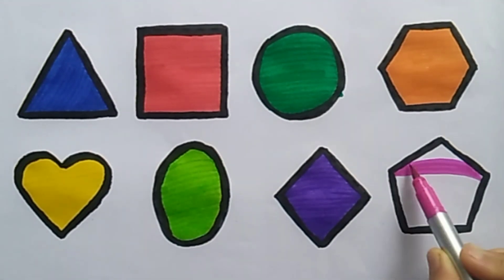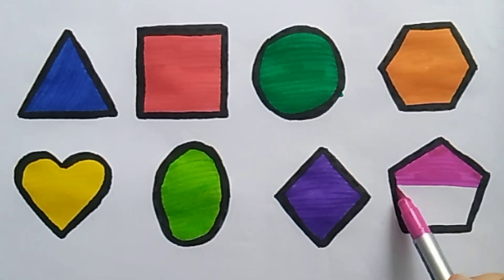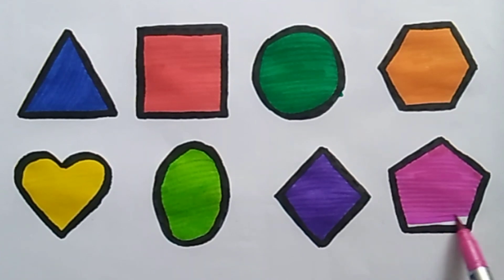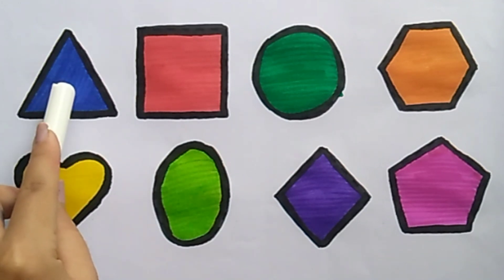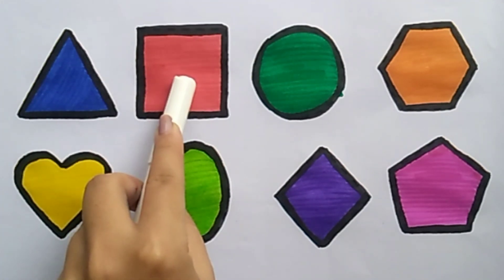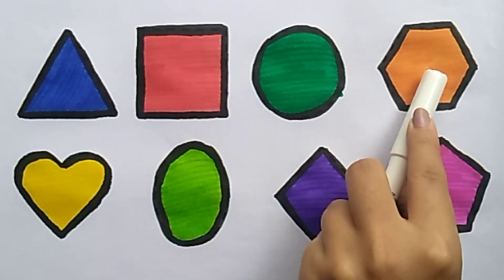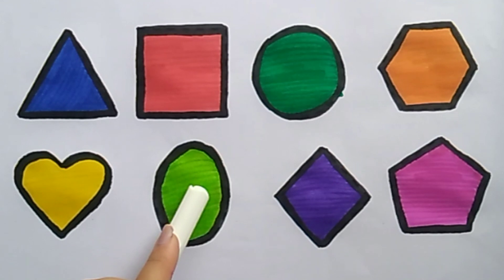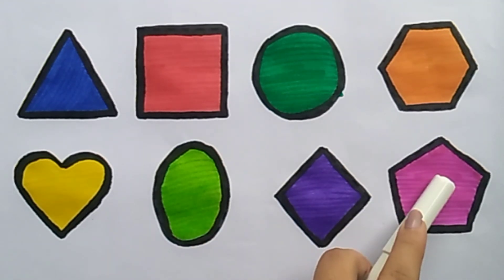Learn Shapes,Colors, Educational video for Kids I 2dshapes drawing I Preschool Learning for toddlers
Learn 2d shapes drawing for kids & toddlers,colours name for kids,shapes name, educational video, preschool learning

There is shapes drawing and coloring for toddlers and children .
Learn the shapes of Heart,star, ,oval, pentagon, square, diamond,circle,hexagon in English.